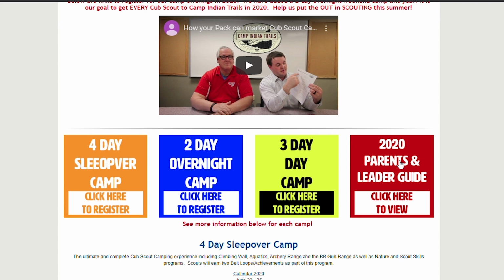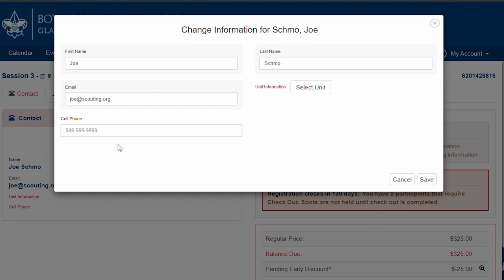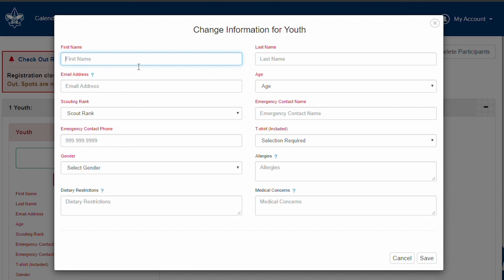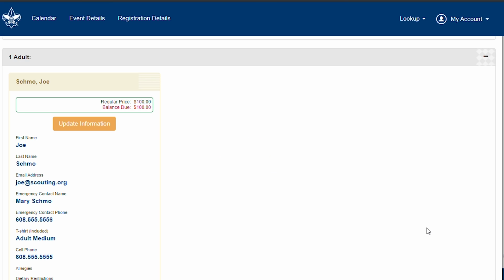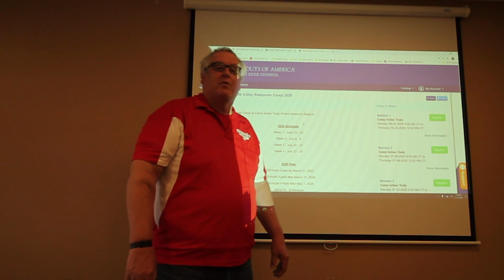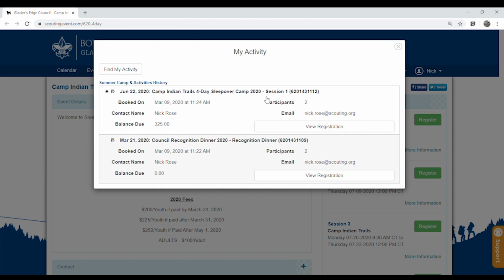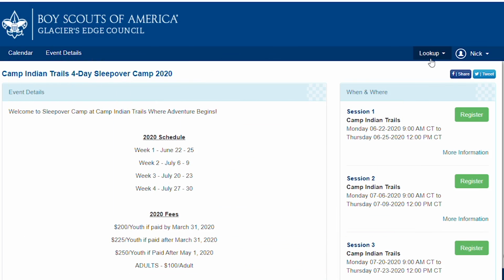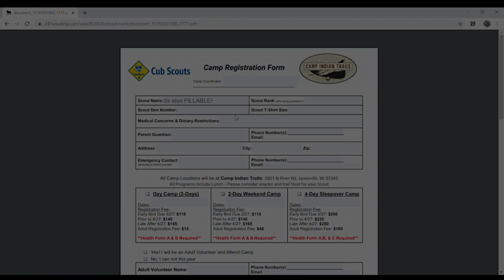How to Register for Cub Scout Camp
Our next video to help get you ready for camp talks about how to register for Cub Scout Camp in Glacier's Edge Council.